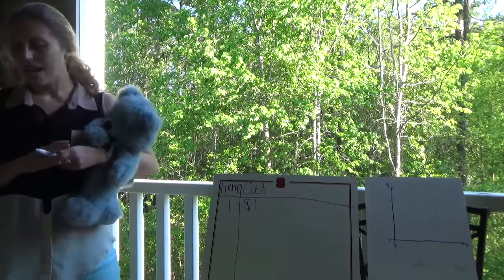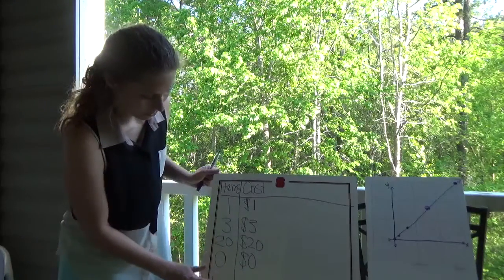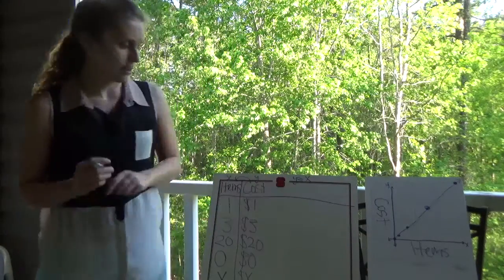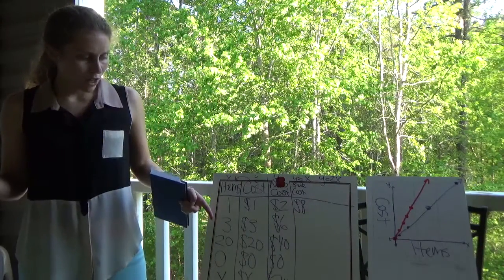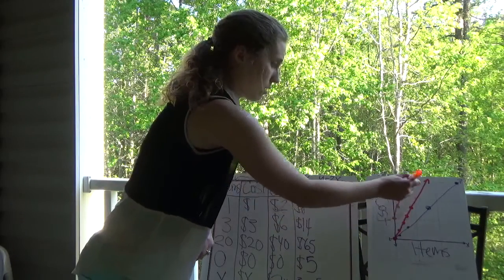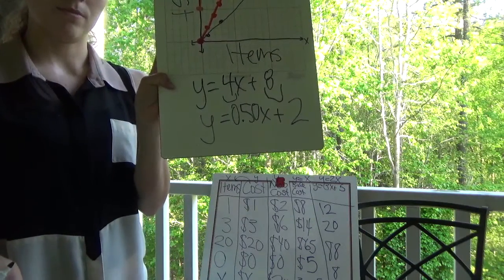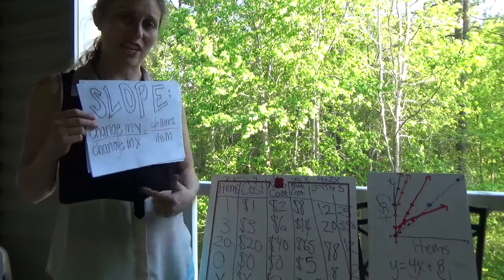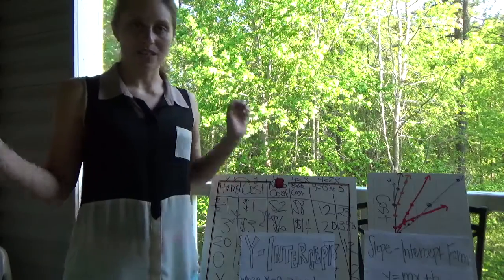Leak Margaret VideoProject1 Linear Equations